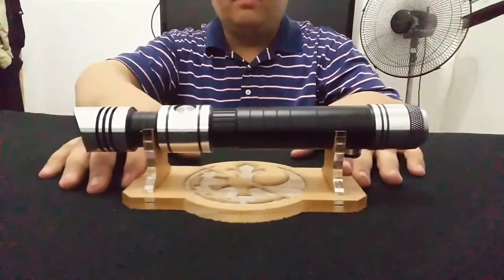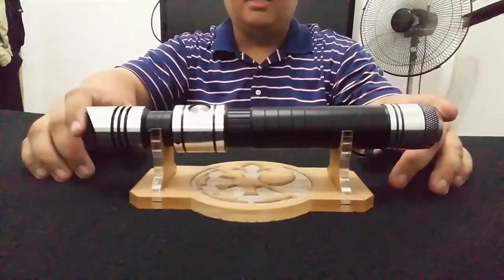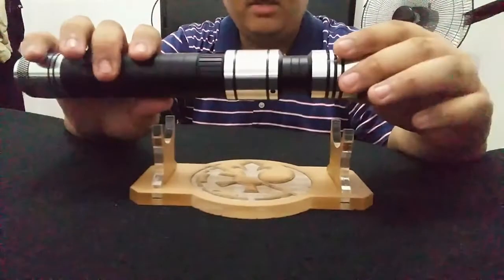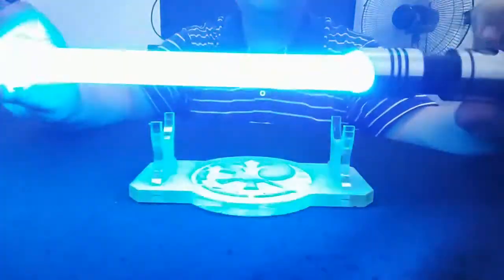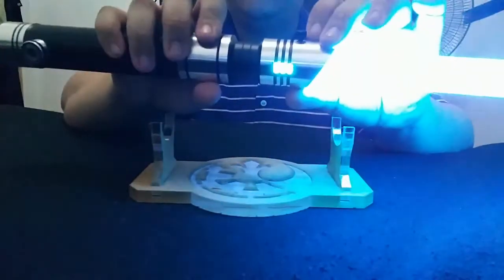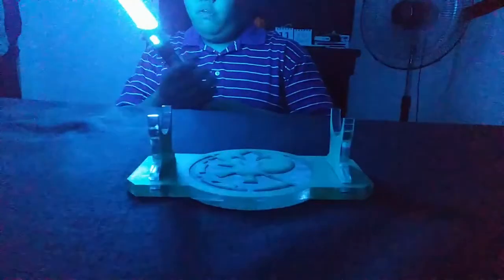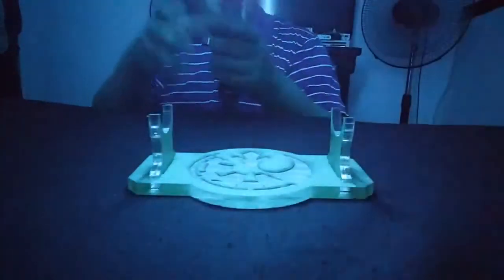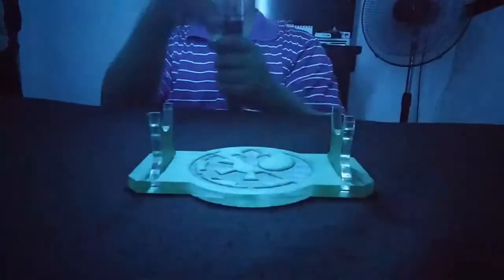Sabertrio Skylar Illuminated Saber Review by Saber Source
Here's a special review of one of the most beautifully crafted sabers we have had here in Saber Source, the Skylar Illuminated Saber by Sabertrio. One word: Spectacular. Find out more in the video!